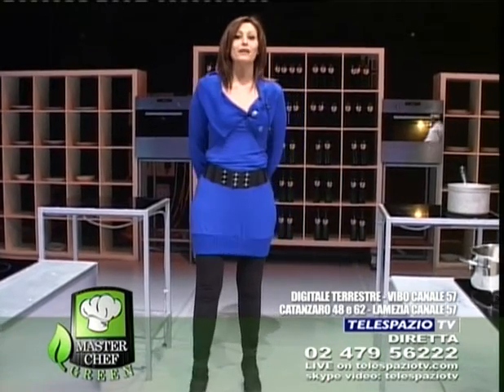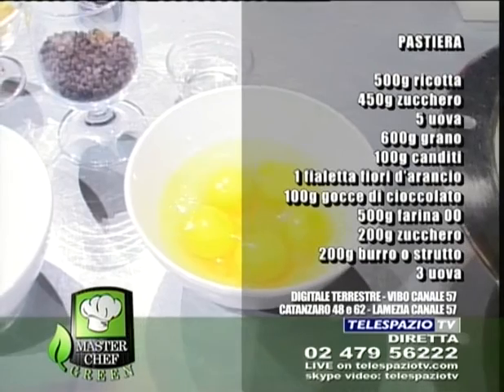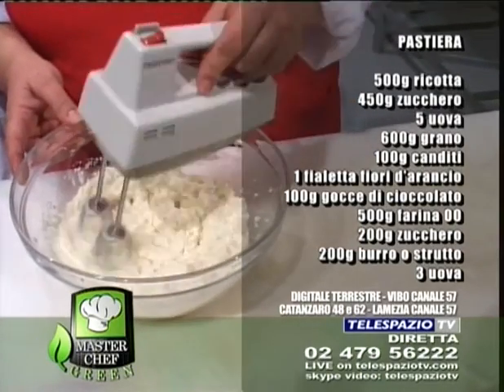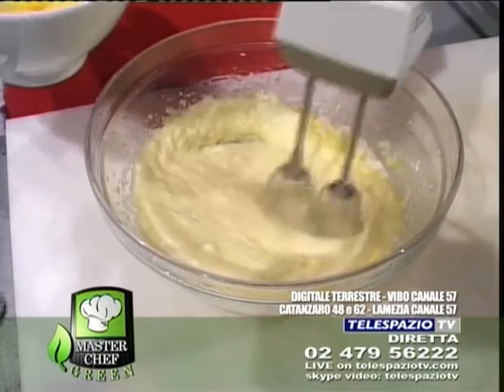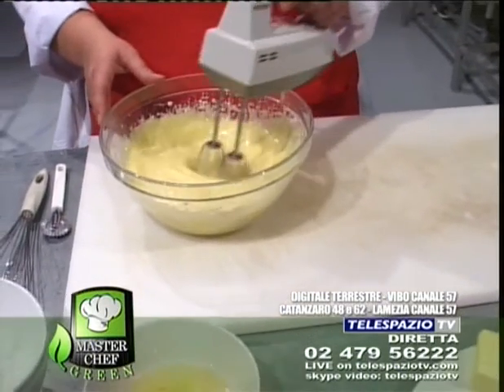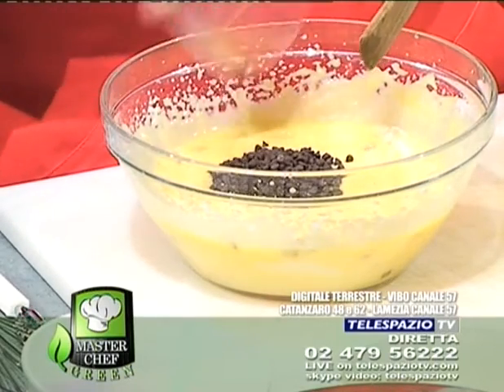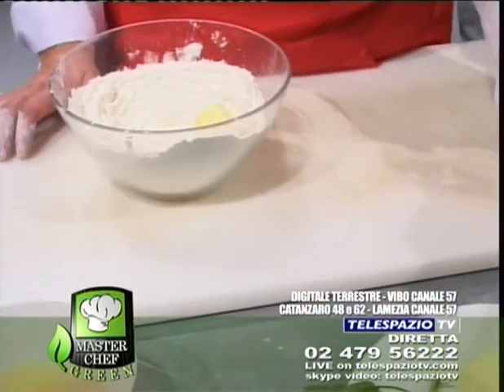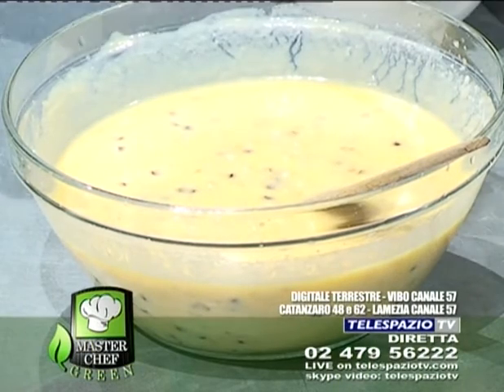20100330.masterchef.GREEN.a.1.m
masterchefGREEN telespazio tv